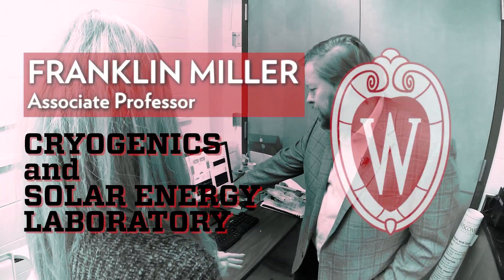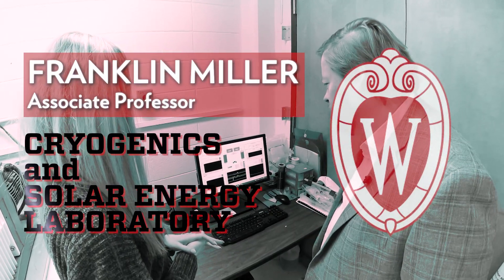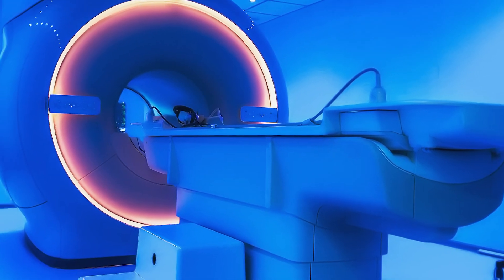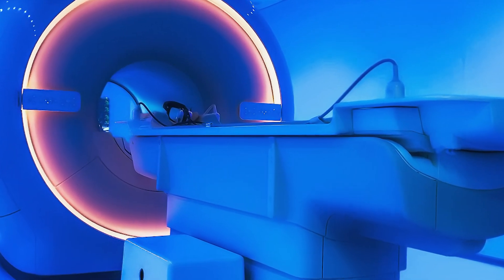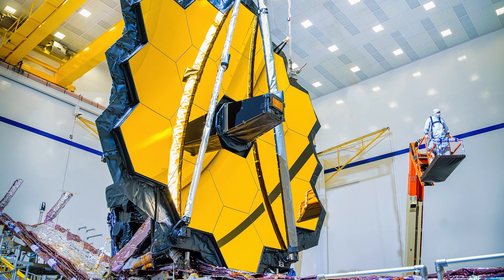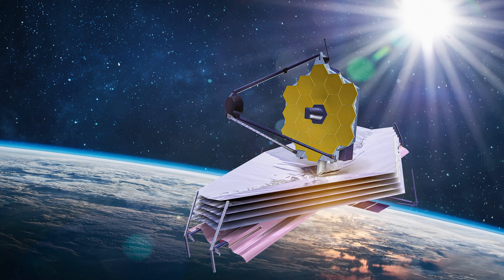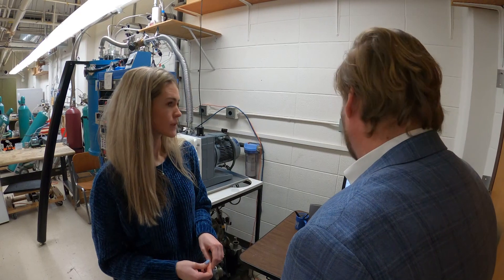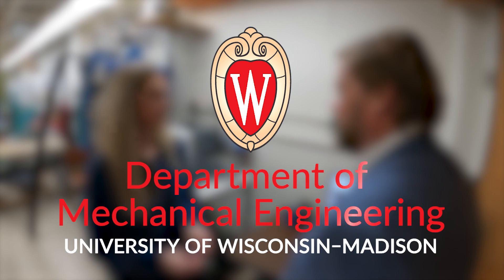Professor Franklin Miller, Mechanical Engineering, University of Wisconsin-Madison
Video by Jeremy Nichols, Poppyseed Video Productions